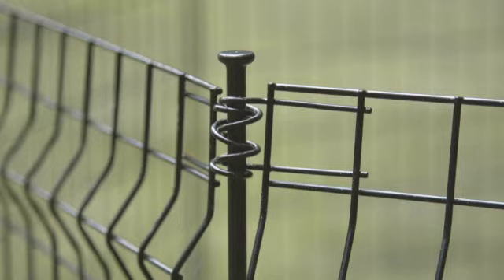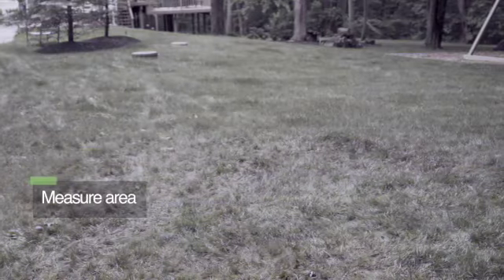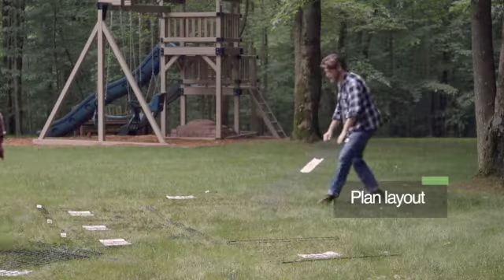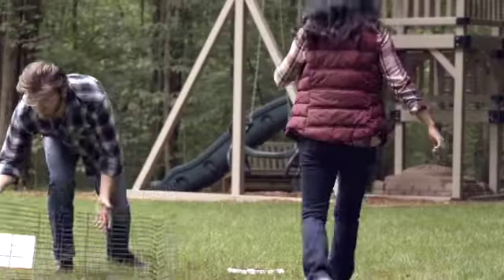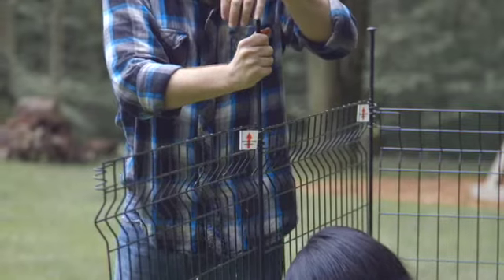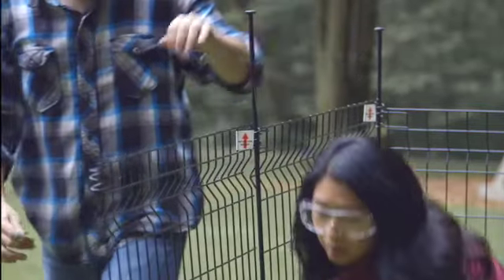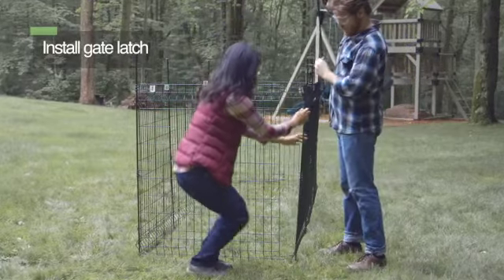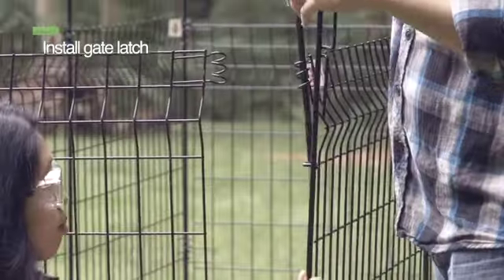How To Install the Yardlink Multi Purpose Fence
Learn how to install the Multi-Purpose Fence is a few easy steps. No Digging holes or concrete required!